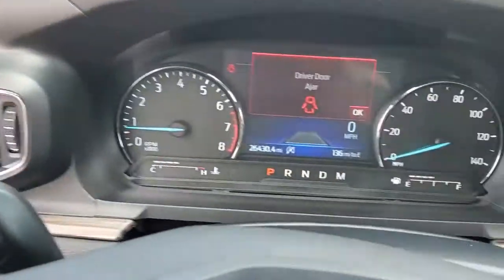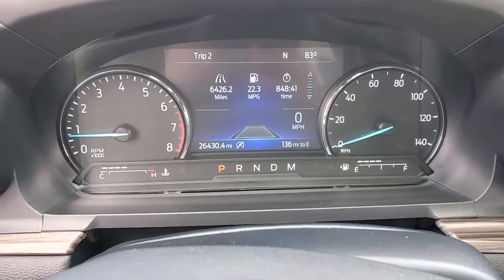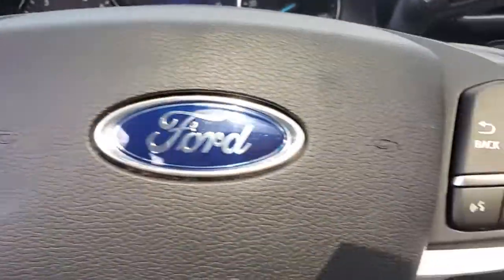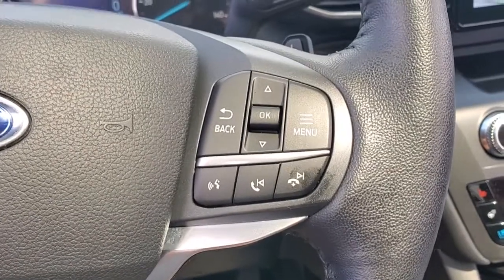2020 Ford Explorer Evansville, Boonville, Newburgh, Henderson, Princeton, IN TZL123A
Magnetic Metallic Used 2020 Ford Explorer available in Evansville, Indiana at Town and Country Ford. Servicing the Boonville, Newburgh, Henderson and Princeton, IN area.

7720 E. Division St

Enjoy the ultimate PEACE OF MIND knowing that this vehicle has been INSPECTED thoroughly by a qualified MotorTrend technician, UPGRADED with PowerLife and exclusive benefits from EasyCare and GUARANTEED to be the best value or we'll refund the difference! A BETTER way to buy a BETTER car!(See dealer for details.)CARFAX One-Owner.
Engine: 2.3L EcoBoost I-4,ENGINE: 2.3L ECOBOOST I-4  -inc: auto start-stop technology (STD),Galvanized Steel/Aluminum Panels,LED Brakelights,Compact Spare Tire Mounted Inside Under Cargo,Headlights-Automatic Highbeams,Roof Rack Rails Only,Tires: P255/55R20 AS BSW,Chrome Bodyside Insert  Black Bodyside Cladding and Black Wheel Well Trim,Deep Tinted Glass,Metal-Look Grille w/Chrome Surround,Autolamp Auto On/Off Aero-Composite Led Low/High Beam Auto High-Beam Daytime Running Lights Preference Setting Headlamps w/Delay-Off,Wheels: 20 Premium Painted Aluminum,Power Liftgate Rear Cargo Access,Clearcoat Paint,Steel Spare Wheel,Body-Colored Rear Bumper w/Black Rub Strip/Fascia Accent,Chrome Door Handles,Body-Colored Front Bumper w/Metal-Look Bumper Insert,Fixed Rear Window w/Fixed Interval Wiper  Heated Wiper Park and Defroster,Front Fog Lamps,Laminated Glass,Black Side Windows Trim  Black Front Windshield Trim and Black Rear Window Trim,Perimeter/Approach Lights,Speed Sensitive Rain Detecting Variable Intermittent Wipers,Lip Spoiler,Black Power Heated Side Mirrors w/Power Folding and Turn Signal Indicator,Tailgate/Rear Door Lock Included w/Power Door Locks,Gas-Pressurized Shock Absorbers,Engine: 2.3L EcoBoost I-4 -inc: auto start-stop technology,50 State Emissions System Flexible Fuel Vehicle (FFV) system is standard equipment for vehicles with the 3.3L Ti-VCT V6 FFV engine.,Electric Power-Assist Speed-Sensing Steering,Auto Locking Hubs,Towing Equipment -inc: Trailer Sway Control,Multi-Link Rear Suspension w/Coil Springs,Transmission w/Driver Selectable Mode,3.58 Non-Limited-Slip Rear Axle Ratio,Quasi-Dual Stainless Steel Exhaust w/Chrome Tailpipe Finisher,GVWR: 6 160 lbs,Front And Rear Anti-Roll Bars,Engine Oil Cooler,Strut Front Suspension w/Coil Springs,Transmission: 10-Speed Automatic w/SelectShift -inc: Active Transmission Warm-Up (ATWU),Automatic Full-Time Four-Wheel Drive,Battery w/Run Down Protection,19.2 Gal. Fuel Tank,4-Wheel Disc Brakes w/4-Wheel ABS  Front Vented Discs  Brake Assist  Hill Descent Control  Hill Hold Control and Electric Parking Brake,Ford Co-Pilot360 - Blind Spot Information System (BLIS) Blind Spot,Dual Stage Driver And Passenger Front Airbags,Ford Co-Pilot360 - Pre-Collision Assist with Pedestrian Detection and Cross-Traffic Alert,Mykey System -inc: Top Speed Limiter  Audio Volume Limiter  Early Low Fuel Warning  Programmable Sound Chimes and Beltminder w/Audio Mute,Driver Monitoring-Alert,Terrain Management System ABS And Driveline Traction Control,Lane Keeping Alert Lane Keeping Assist,Airbag Occupancy Sensor,Front Camera w/Washer,Collision Mitigation-Front,Tire Specific Low Tire Pressure Warning,Forward and Reverse Sensing System Front And Rear Parking Sensors,Side Impact Beams,Rear Child Safety Locks,AdvanceTrac w/Roll Stability Control Electronic Stability Control (ESC) And Roll Stability Control (RSC),Driver And Passenger Knee Airbag,Dual Stage Driver And Passenger Seat-Mounted Side Airbags,Aerial View Camera System,Evasion Assist,Back-Up Camera w/Washer,Left Side Camera,Cruise Control-Steering Assist,Outboard Front Lap And Shoulder Safety Belts -inc: Height Adjusters and Pretensioners,Lane Keeping Alert Lane Departure Warning,Right Side Camera,Safety Canopy System Curtain 1st  2nd And 3rd Row Airbags,Full Cloth Headliner,2 Seatback Storage Pockets,Perimeter Alarm,Redundant Digital Speedometer,SYNC 3 Communications & Entertainment System -inc: enhanced voice recognition  8 LCD capacitive touchscreen in center stack w/swipe capability  AppLink  911 Assist  Apple Car Play and Android Auto compatibility and 1 smart-charging multimedia USB port in the media hub,Securilock Anti-Theft Ignition (pats) Engine Immobilizer,Trip Computer,Power 1st Row Windows w/Driver And Passenger 1-Touch Up/Down,Rear HVAC w/Separate Controls,Leather Heated/Ventilated Captain's Chairs -inc: micro perforation and accent stitching  10-way power driver's seat w/power lumbar  recline an